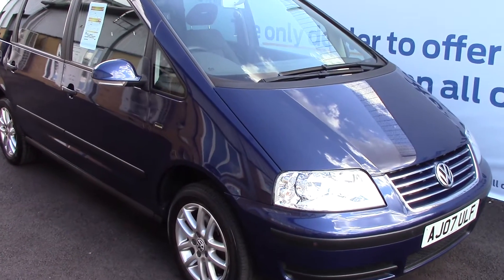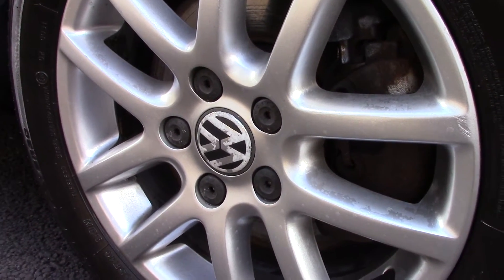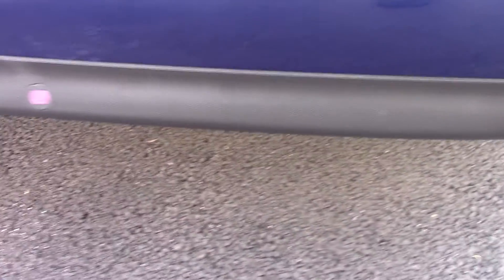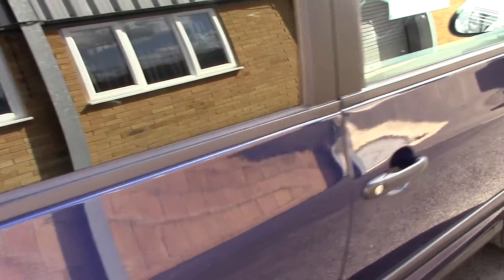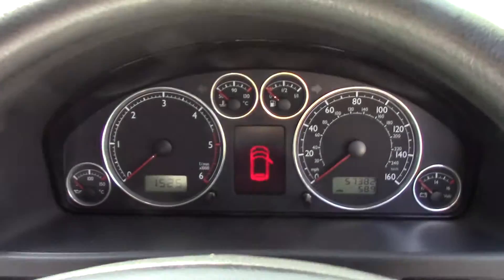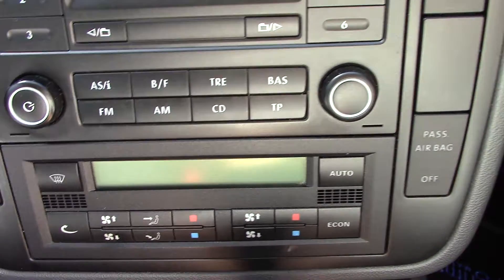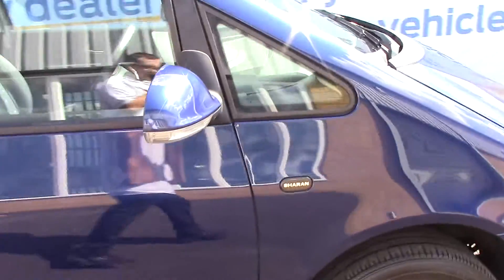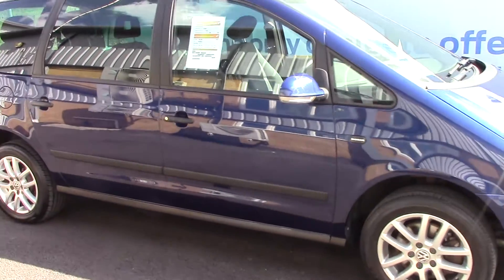Volkswagen Sharan Auto AJ07ULF